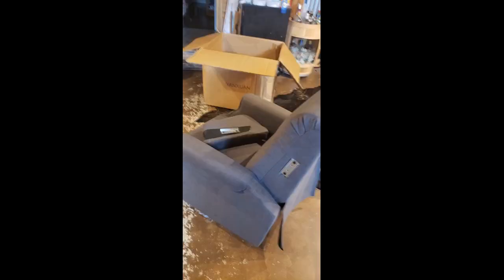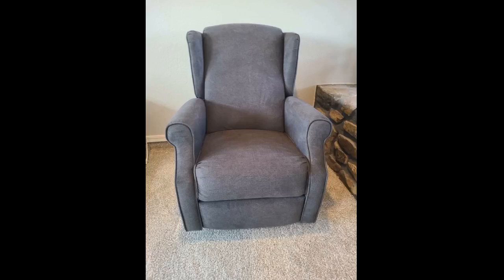YANXUAN Pushback Recliner Chair with Swivel Base, Manual Mechanism Rocking Chair with Trim, Charcoal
This grey chair reclines and swivels, making it a great addition to any room, nurseryor man cave. Upon receiving it I thought my recliner is in theis box?
All of it? YES...it was. 5 pieces that you have to out together. The base, the back, the side arms and the pillow. It took me about 30 minutes to put this together.
You will need scissors to cut off zip ties other than that not tools needed. You slide in the pieces into a locking slots. To be honest I didnt need to read instructions it was that simple.
Seriously there..